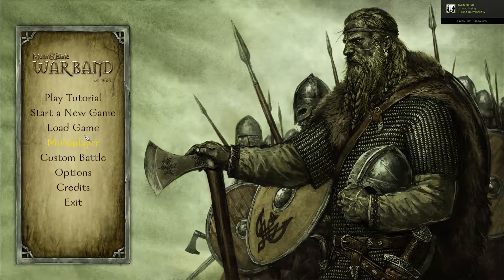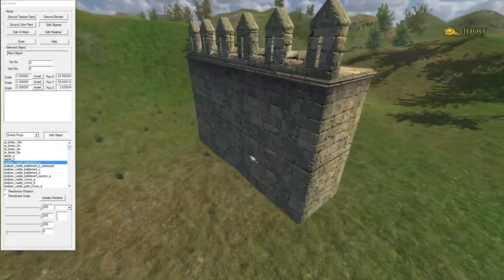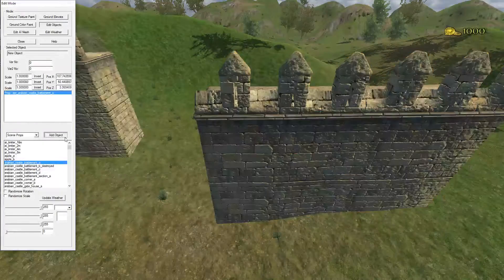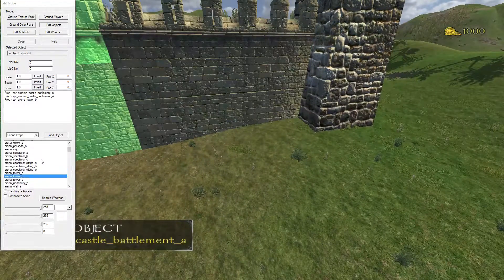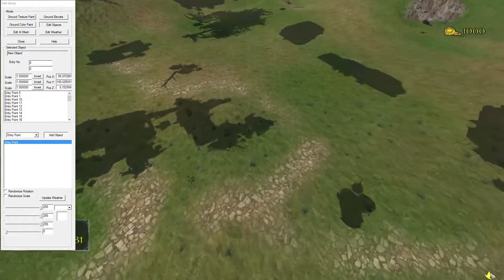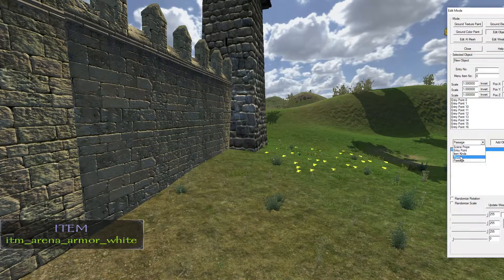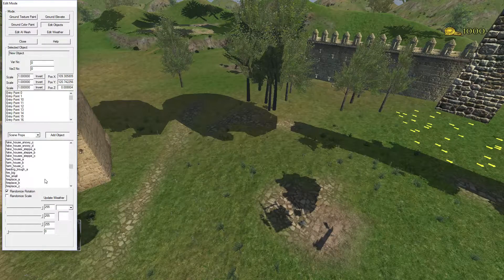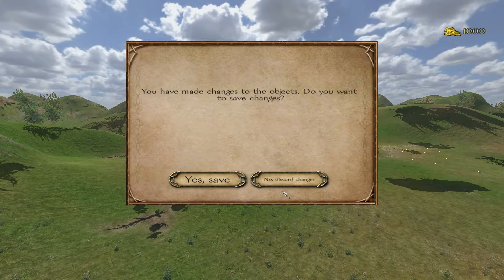How to edit Scenes/Maps in Mount and Blade Warband!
This tutorial will teach you how to create / edit scenes in Mount and Blade Warband!